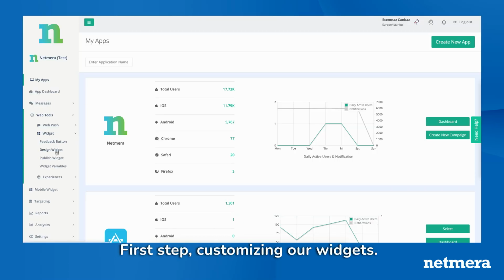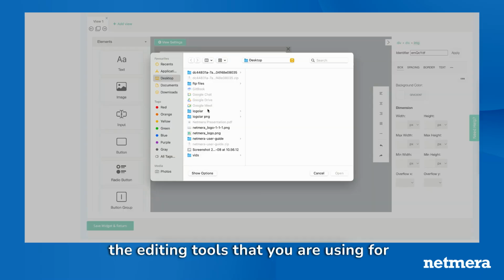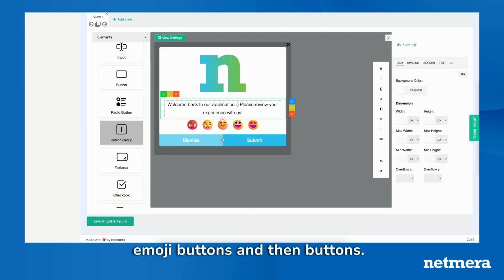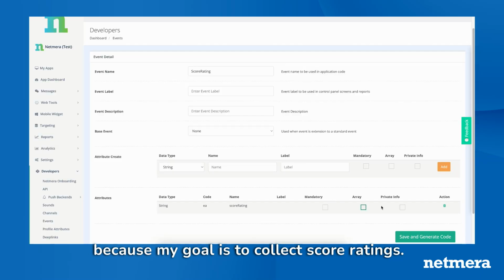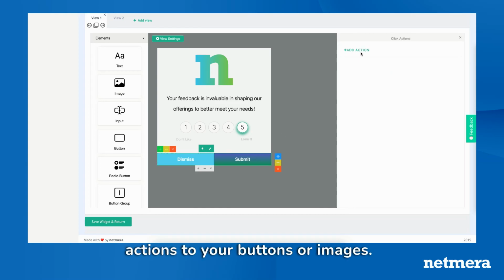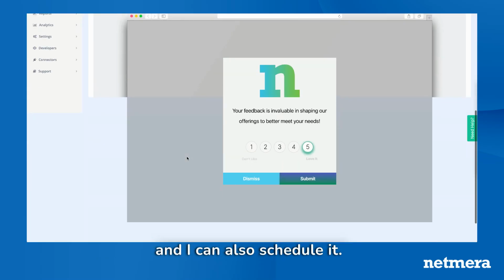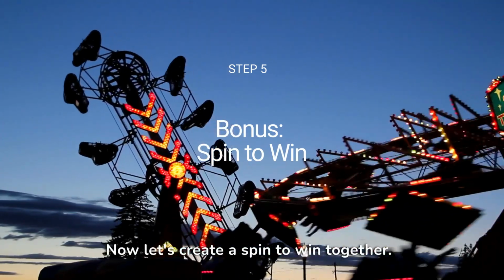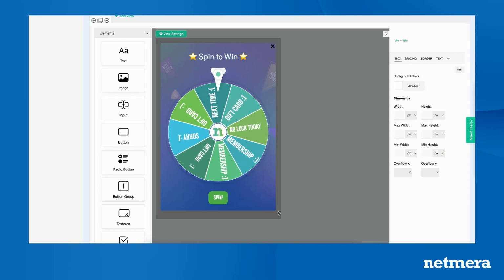Netmera 101: Widgets & Spin to Win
Welcome to Netmera 101! In this video, we dive into the exciting world of Netmera's Widgets and the engaging Spin to Win feature. Whether you're a beginner or looking to enhance your omnichannel customer engagement strategies, this tutorial covers everything you need to know to get started.

In this video, you will learn:

What are Netmera Widgets and how they can be used to enhance user experience.
Step-by-step guide to setting up and customizing Widgets.
An in-depth look at the Spin to Win feature and its benefits for customer engagement.

Let us help you take your customer engagement to the next level!

Timestamps:
0:00 - Introduction
0:34 - Step 1: Customizing Widgets
2:10 - Step 2: Creating New Events for Widgets
2:28 - Step 3: Adding Click Actions and Events
3:08 - Step 4: Publishing Widgets: Triggers & Filters
3:47 - Step 5: Monitoring Widget Reports
4:11 - Bonus: Spin to Win
4:51 - Conclusion